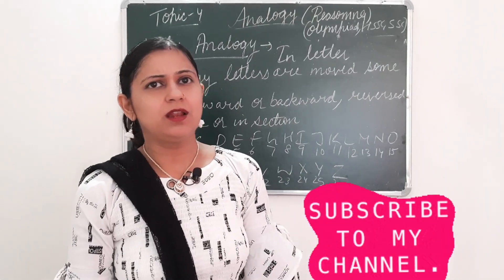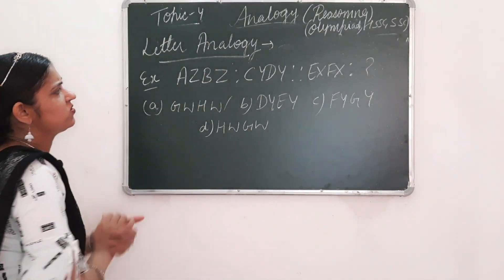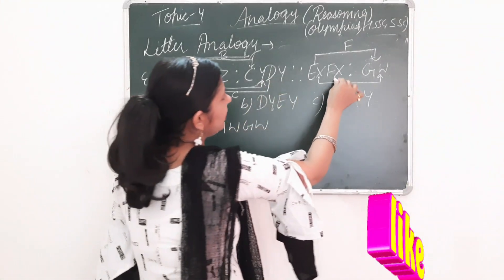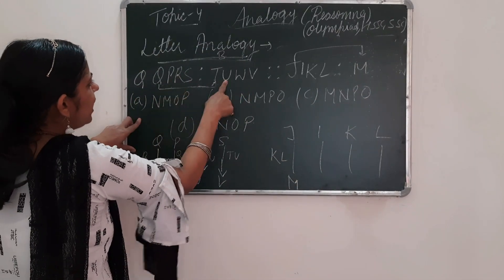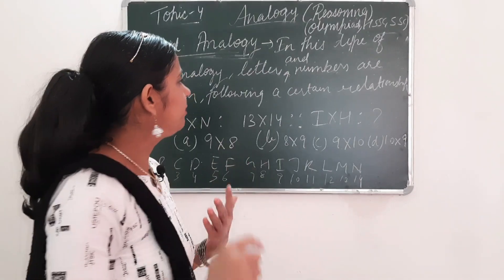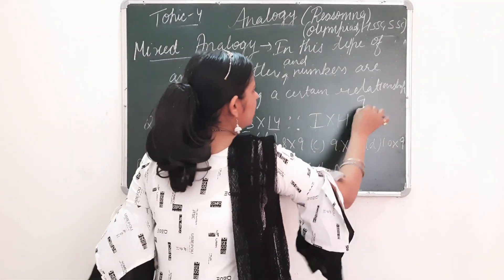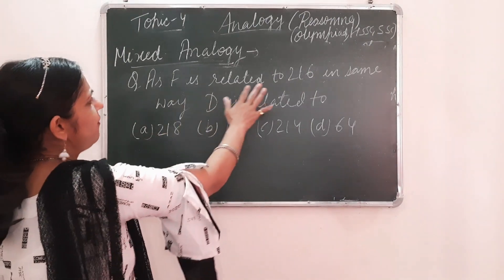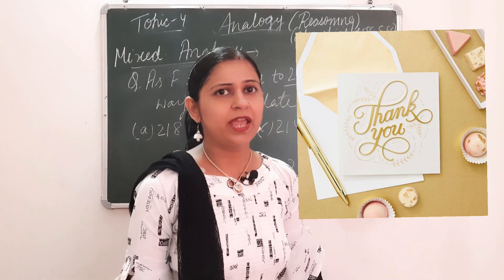Analogy | Part - 2 | Concepts and Tricks | Kavita Sachdeva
My Tags.
1.
2.
3.
4.

Thanks